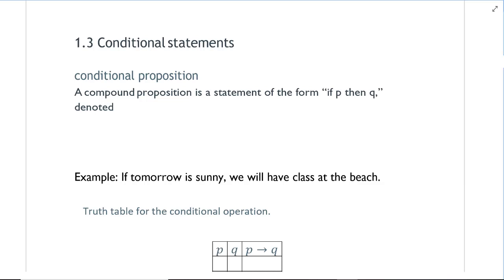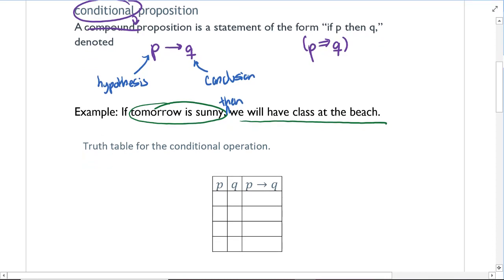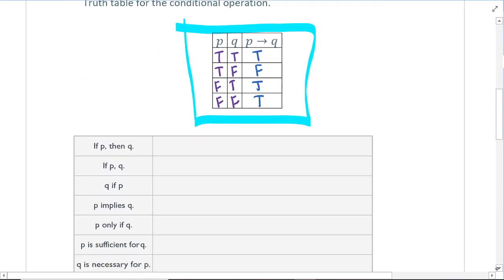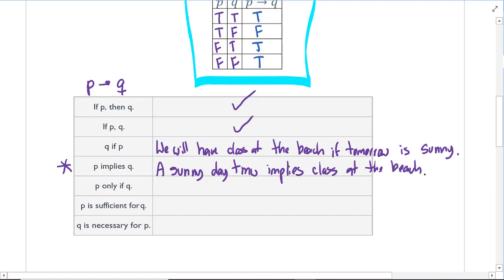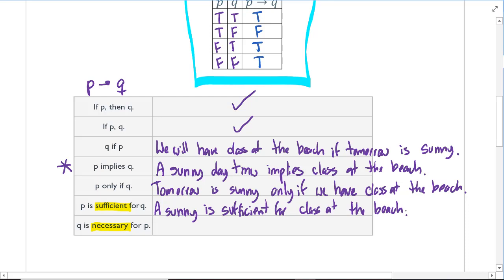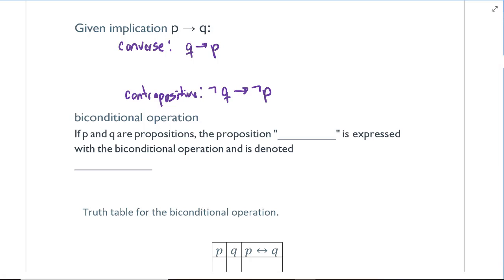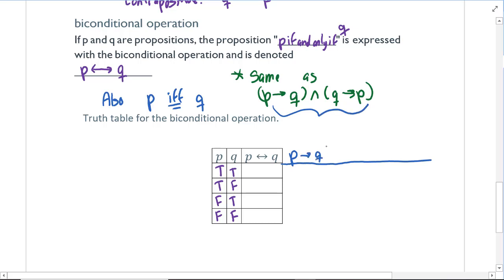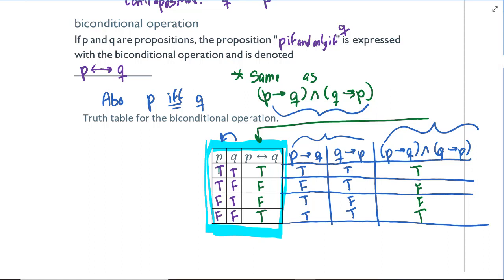zyBooks Discrete Math 1 3